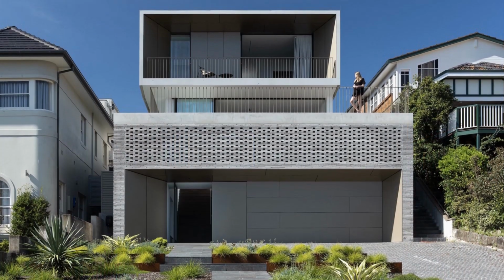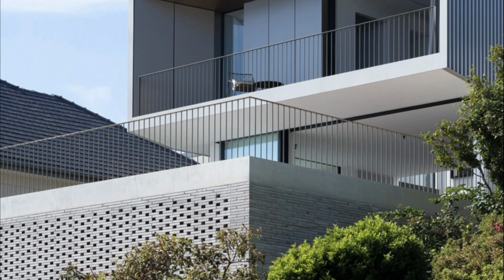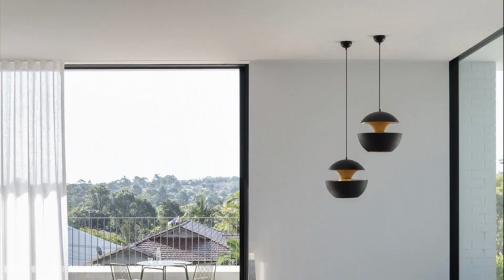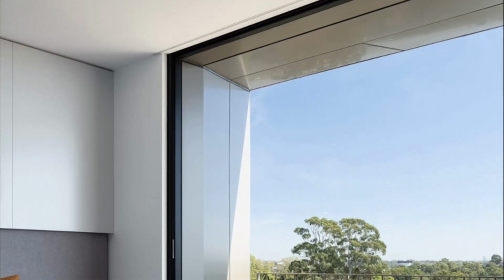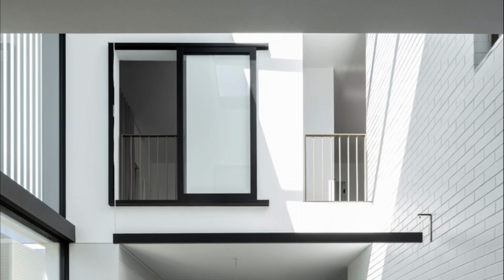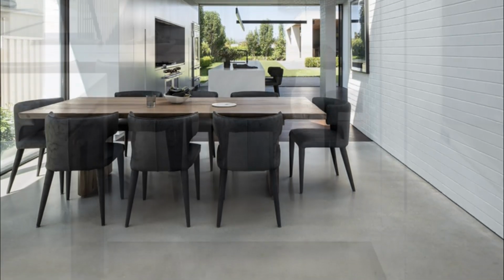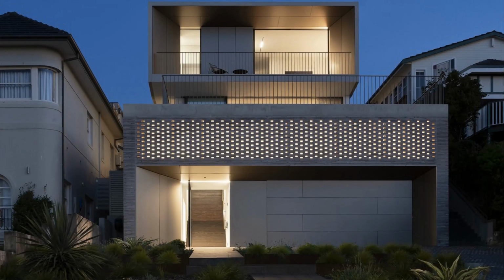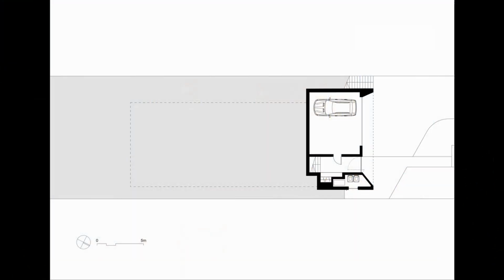Sydney Inner West Elevated Home | H D I • HOME DESIGN IDEAS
Located on a stepped site in Sydney's Inner West, this new home seeks to adopt clarity and simplicity in response to its complex site. The brief is split and defined as a series of distinct horizontal strata that are stacked and stepped in response to the site's topography. The design and materiality of each reflect the program within. At the lower level, a tactile new brick structure addresses the street, balancing its contradictory roles of security and entry.

Primary accommodation sits above an 'elevated ground floor', with fully retractable glazing opening to both the front and rear, allowing primary living spaces to spill seamlessly out and enjoy all the benefits of indoor/outdoor living in the temperate climate. Above this, a more private, screened upper-level house bedrooms and projects forward to frame previously unseen views of the CBD and shade glazing below.

Centrally, a double-height dining space with a fully retractable roof light above opens to the sky, bringing daylight deep into the heart of the home whilst capturing further the diurnal cycle and encouraging the use of natural ventilation over mechanical. The considered sequencing and relationship between spaces fosters an appropriate degree of connection both horizontally and vertically within the home, with the double-height dining space becoming a social space between floors. A reduced palette of high-quality materials, both internally and externally, reflects the clarity of the design. Together, they seek to create an understated yet uplifting backdrop for domestic life.

The new home is confident yet neighborly. Bold, yet considered. Conceiving the building as a series of strata, with differing setbacks at each level, allows the overall mass to be broken up and a balance to be struck between positively addressing the streetscape whilst being considerate to neighbors. Similarly, the need for privacy (introvert) is balanced with the desire to be open (extrovert).

This is reflected through the overall composition and material selection, both driven by the immediate context. Coupled with great attention to detail, the new home provides a contextual response that contributes positively to the neighborhood. Upon arrival, a gentle glow emanates from gaps formed in the brickwork at the lowest level, greeting visitors and residents alike. Welcome home.

City: Sydney
Country: Australia
Areas: 322 m²
Year: 2022
Lead Architect: Drew Hamilton
Interior Design: pH+ Architects
Structural Engineer: Fly Engineering
Project Architect: Johns Scallon
Main Contractor: Harmony Build
Joiner: Joinery By Gabriel

              Sonic Raindrops - Rebecca Mardal